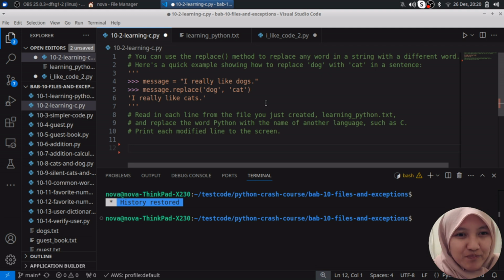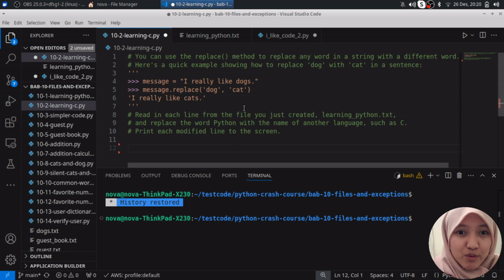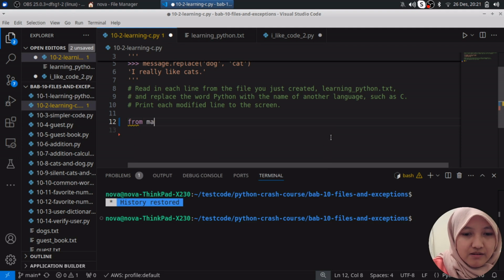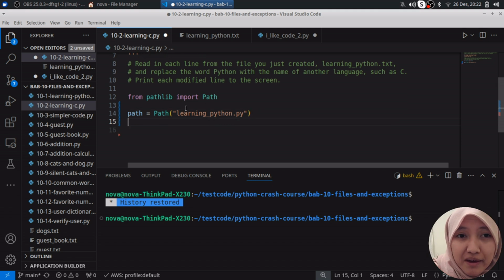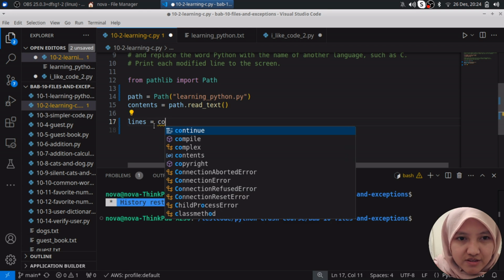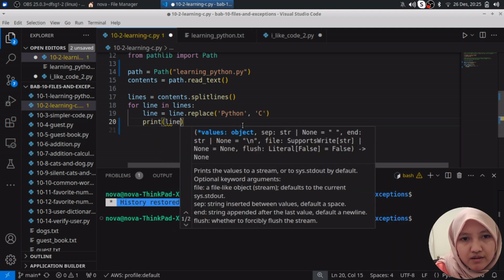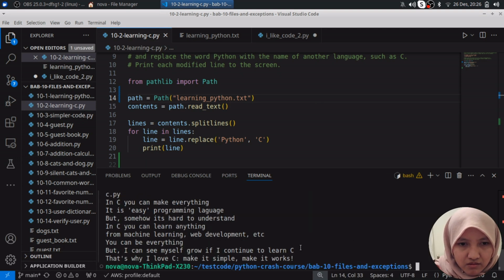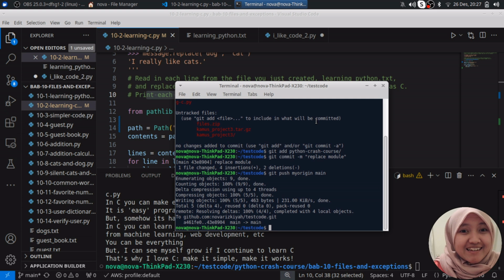#68 Let's Code Python Crash Course | studywithnova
🎉 Hey everyone, welcome back to the channel! 🎉 Today, we’re diving into Chapter 10: Files and Exceptions from Python Crash Course, 3rd Edition by Eric Matthes. This book is, without a doubt, the best Python guide I’ve found! 🙌 I’ve read a ton of Python books, but this one? It’s a game-changer, even for beginners like me! 🧠💻 Want to see the code?